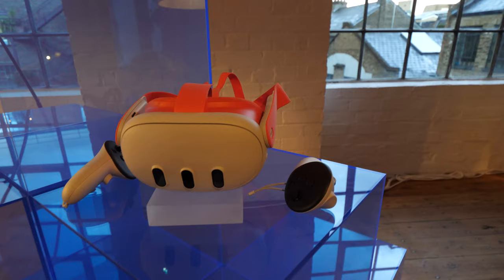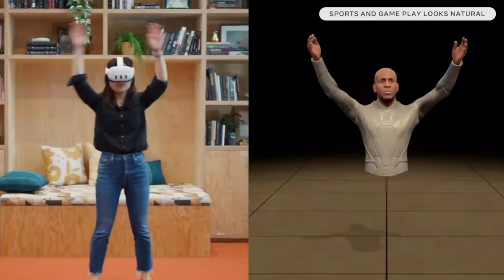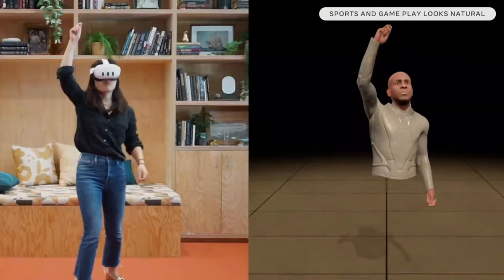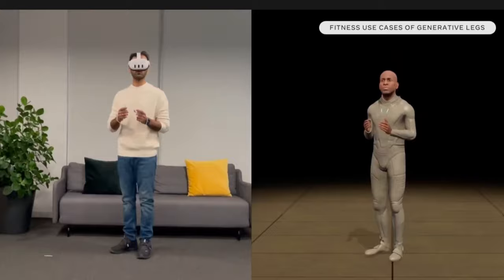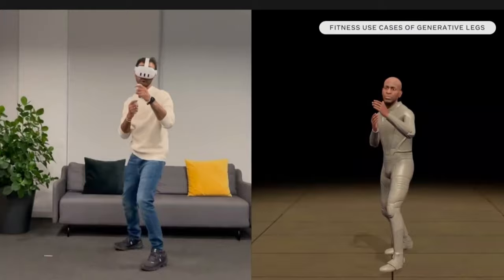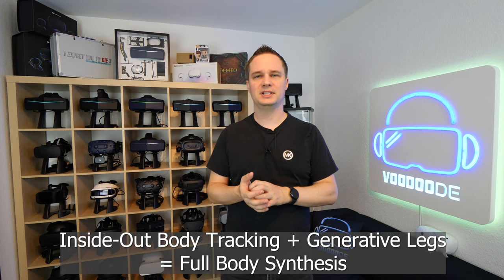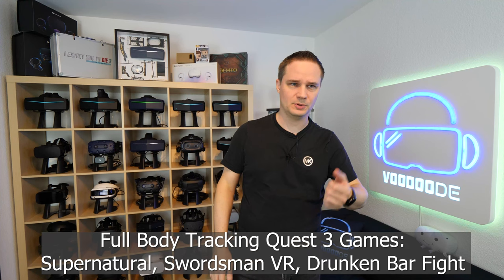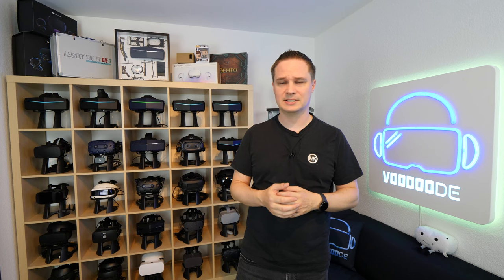META QUEST 3 - FULL BODY TRACKING at no additional cost or hardware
Meta Quest 3 128GB Amazon US
Meta Quest 3 128GB Amazon UK
Meta Quest 3 512GB Amazon UK
Meta Quest 3 128GB Amazon CA
Meta Quest 3 512GB Amazon CA
In this video I explain to you how it is possible to enable full body tracking with the Quest 3 without additional devices or additional costs.

📃 Relevant keywords
FULL BODY TRACKING Quest 3,FULL BODY TRACKING with Meta Quest 3,FULL BODY TRACKING works on quest,vrchat quest 3,vrchat full body tracking,generative legs quest 3,inside out body tracking quest 3,quest 3 news,quest 3 specs,voodoode,voodoode vr,virtual reality